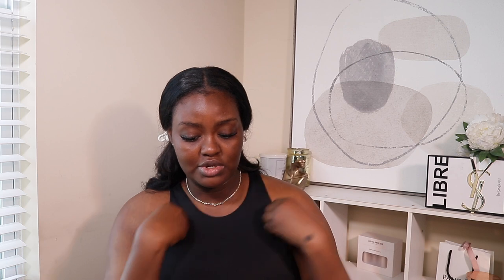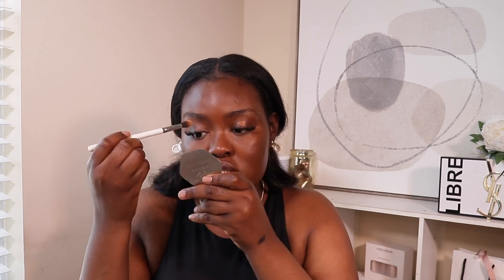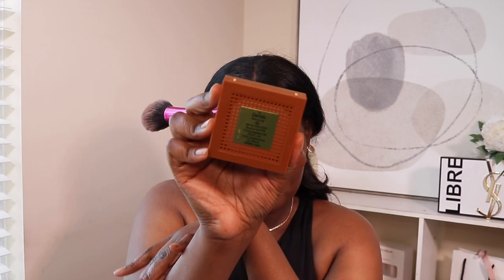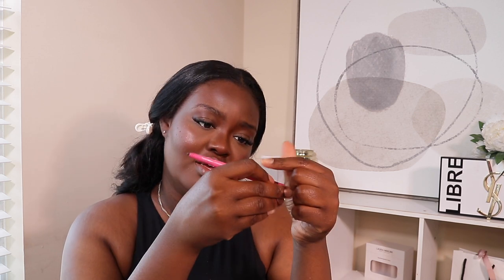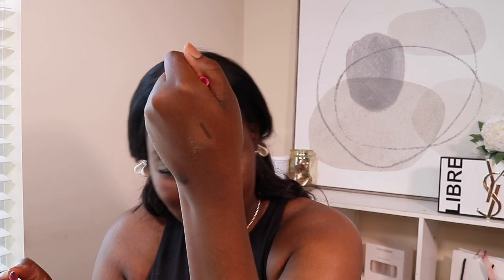NEW L'Oreal True Match Foundation Review, Wear Test + Flash Test | Shanny Stephens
Hi ywalll!
In todays video Im going to be trying out some makeup but Im I mainly want to show y'all this new @LOrealParisUSA True match super blendable foundation in N11! I hope you enjoy this video!

items shown in todays video:

foundation in N11
foundation brush
lip balm
Face Lotion
Good Molecules moisturizing primer (can't find similar item linked)
dermalogica sunscreen
concealer used to color correct in 53
pro beauty sponge
e2 brush
concealer in chestnut (on sale right now for $3.84)
kett setting powder
Juvia's Place Zambia powder foundation
hot pink handled brush (I have the older version)
blush rosy does it from Mac Cosmetics)
Fenty sculpting bronzer 195 brush
Penny4uthots Foil Freestyle Highlighter
The Coffee Shop Luxe Lipliners
Silky Glass Gloss in butterscotch